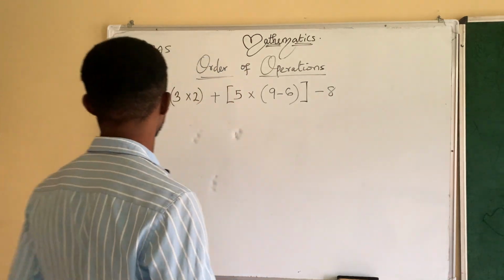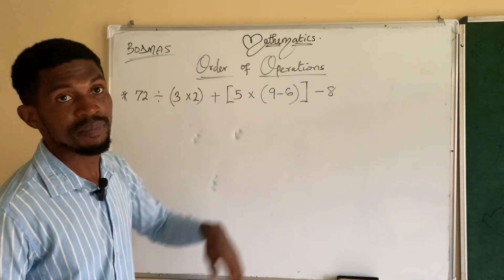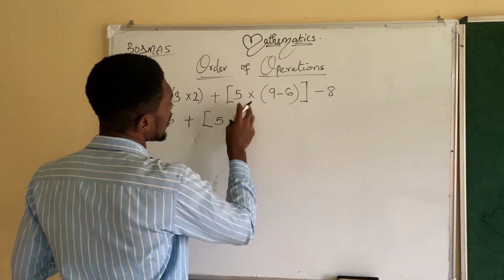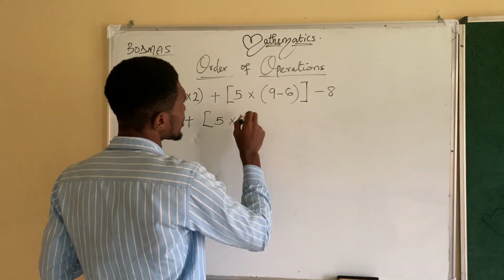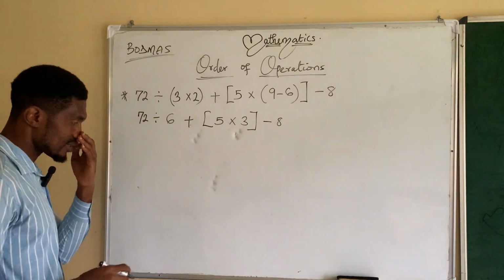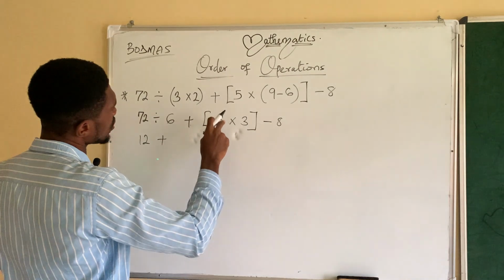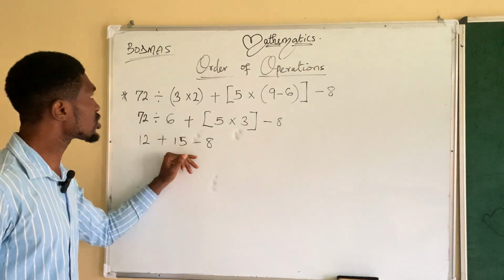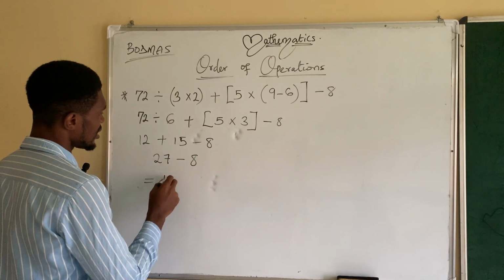Simplifying order of operation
In this engaging math video, you’ll explore the order of operations through the PEMDAS rule. The instructor takes time to clearly explain what each letter in PEMDAS stands for and why following this sequence is essential when solving math problems. Step by step, you’ll see how to approach a sample question, carefully applying parentheses, exponents, multiplication, division, addition, and subtraction in the correct order. By the end of the lesson, you’ll have a solid understanding of how to simplify even complex numerical expressions accurately—all without using a calculator